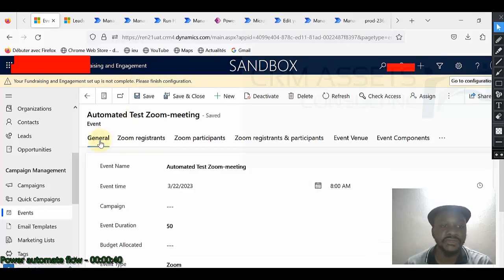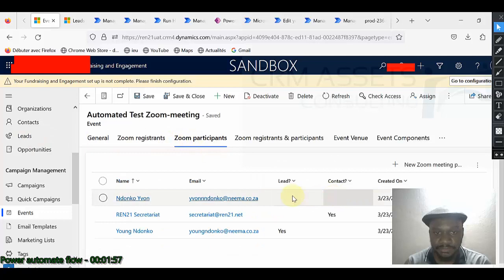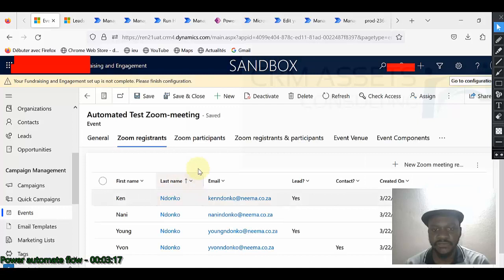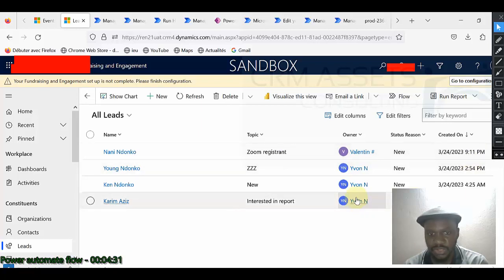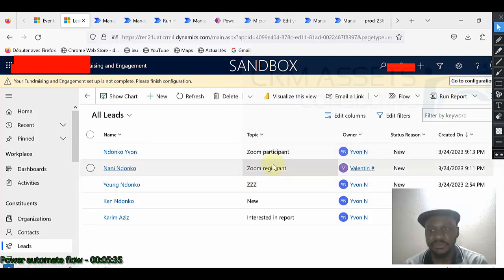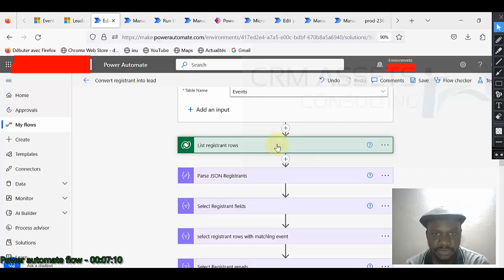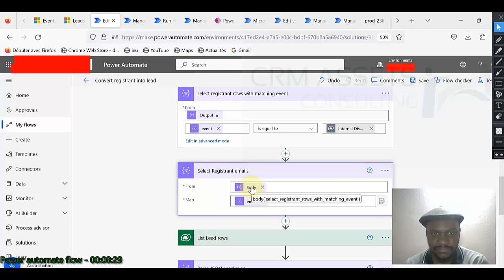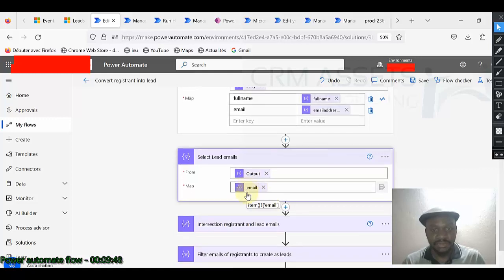Convert a record from custom entity into a lead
This video shows how to convert records from custom entities into lead record.
You can use the below link to access the playlist containing all automations.